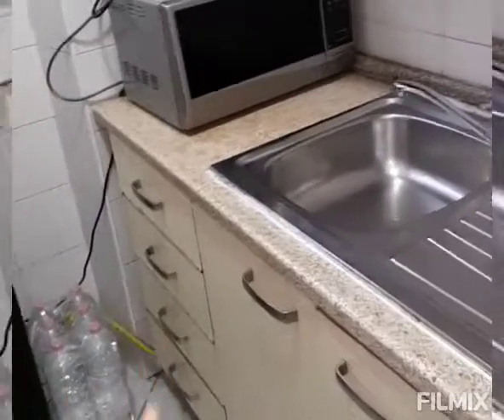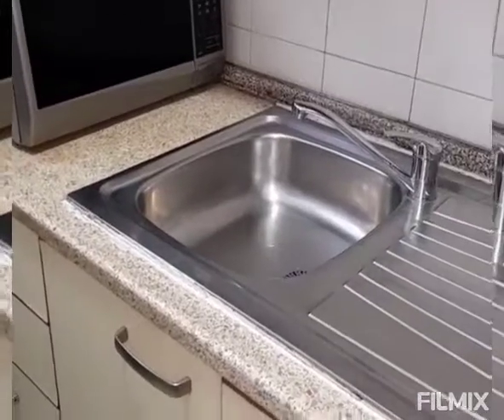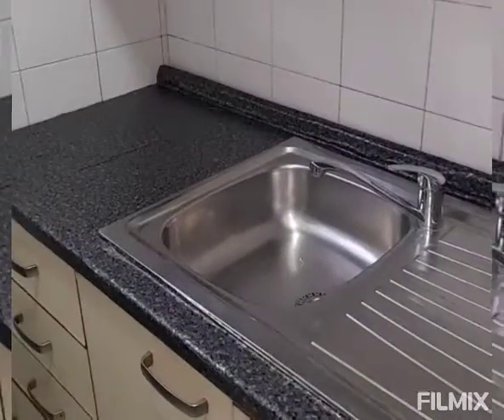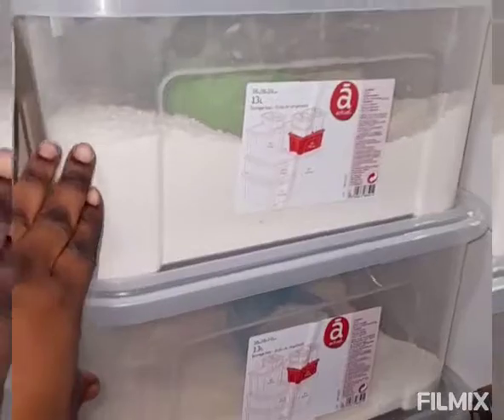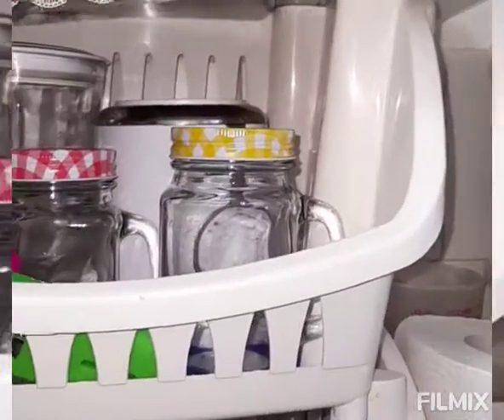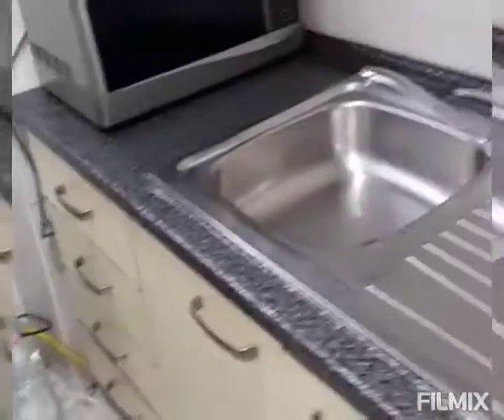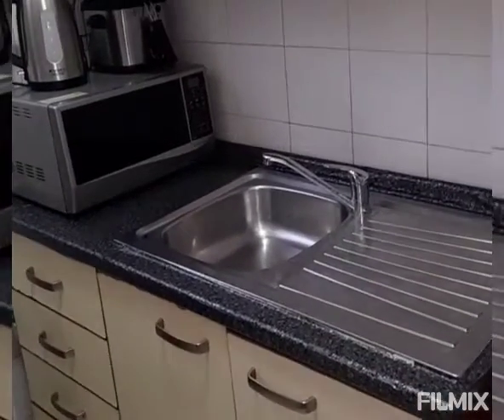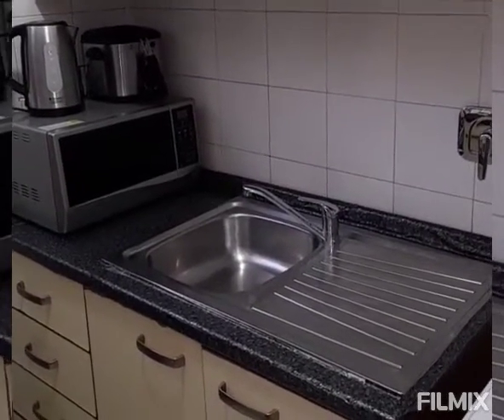Changing my kitchen table with contact paper.